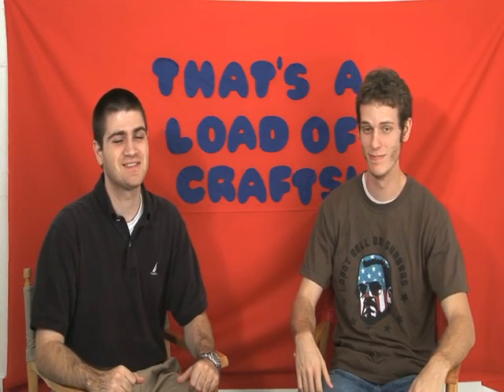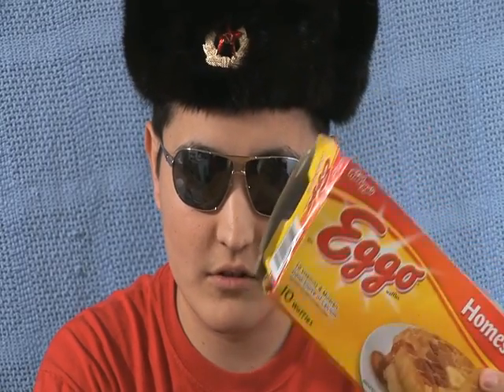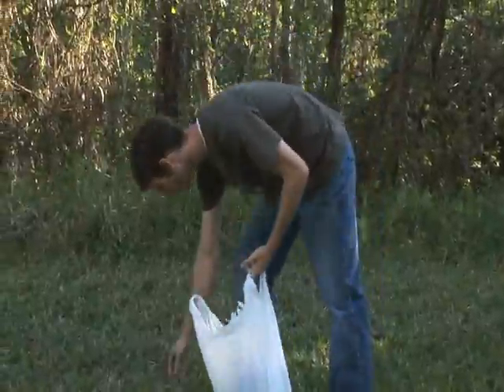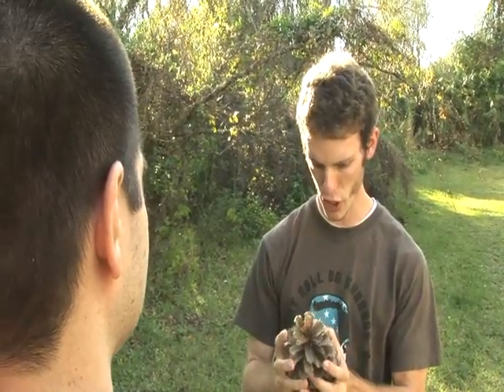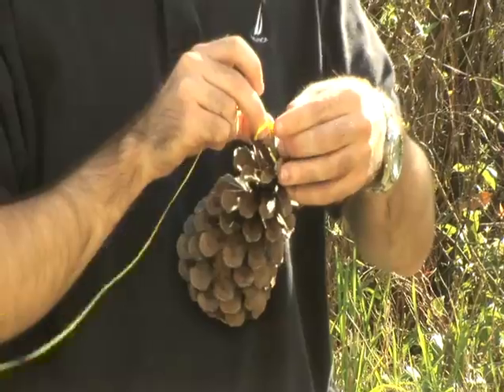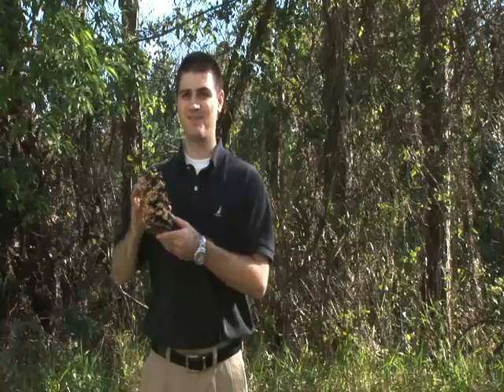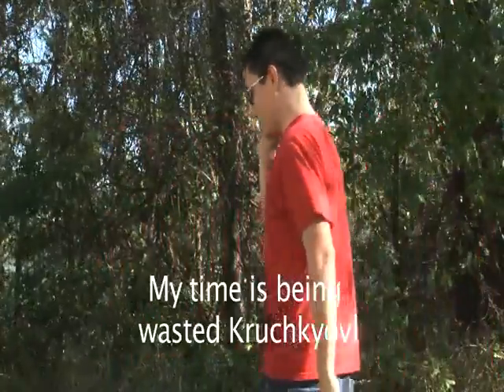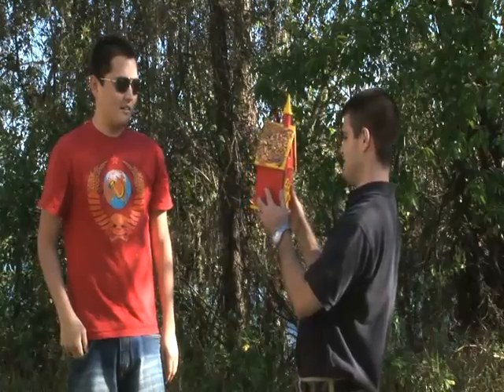TALOC Ep. 1 "Craftin in The Park"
The 1st episode of That's A Load Of Crafts, in our podcast project in Advanced Video Production class, at Valencia Community College.

The guys decide to make bird feeders in the park.

Written by Andy Dunscombe, Shawn Novella, and Bek Yuldashev.

Edited by Shawn Novella.

Shot in HD but compressed for YouTube.